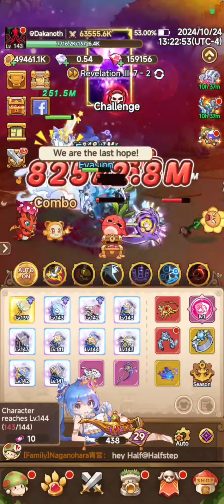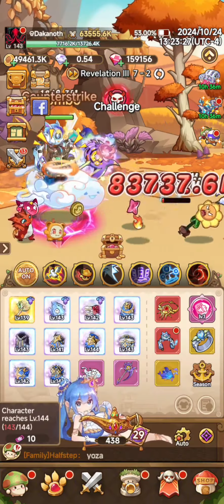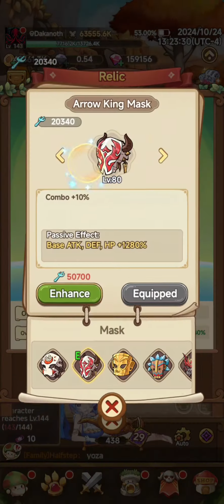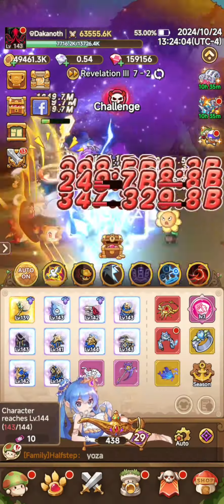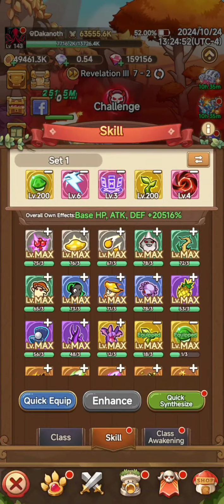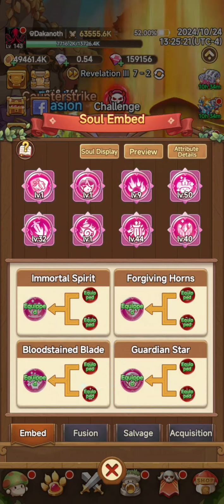Things to consider as a mage in Legend of Mushroom